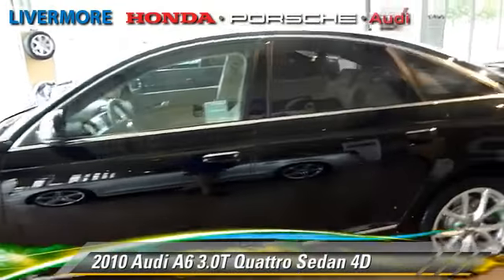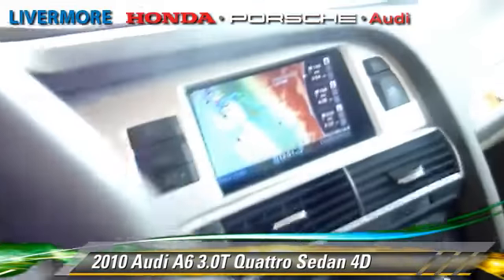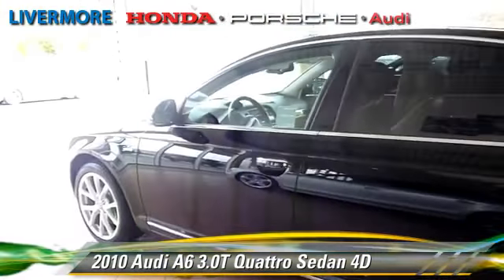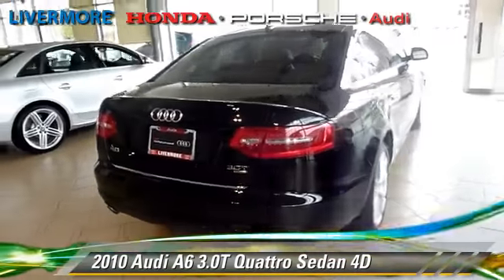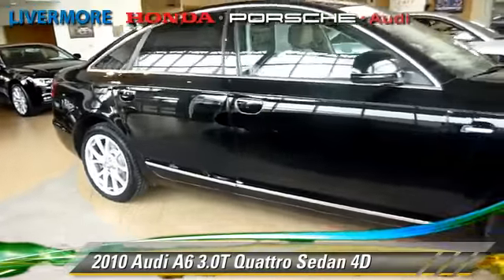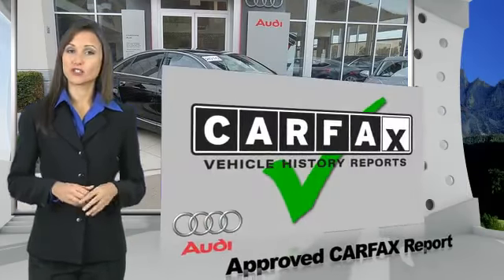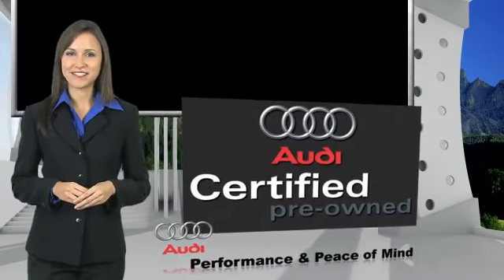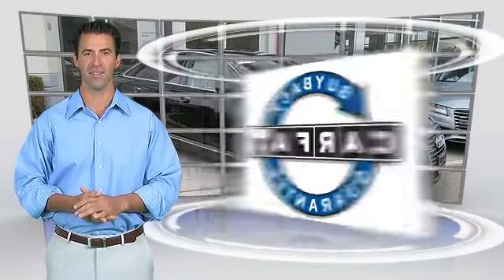Livermore Auto Mall, Livermore CA 94551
[DFIN:2:2577184:I:3E0BA16F:0a187b295885c296680e9bd81d0dc527]